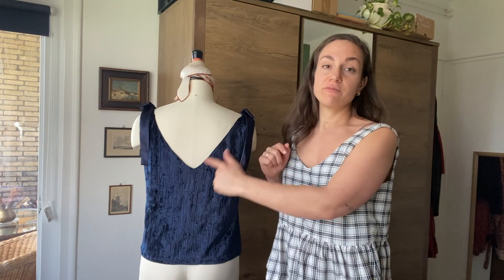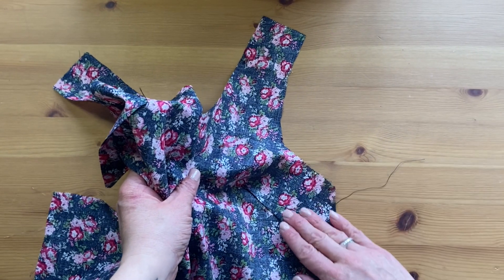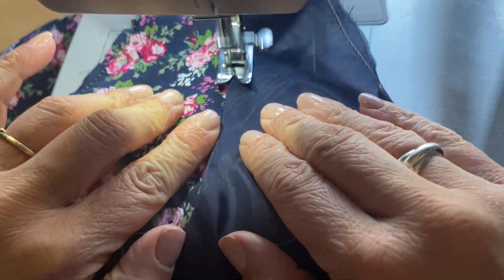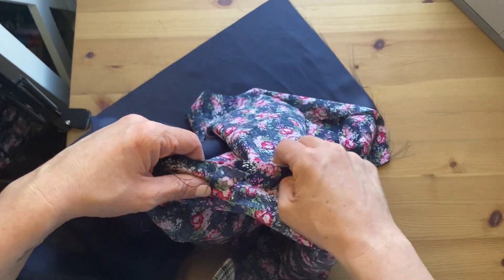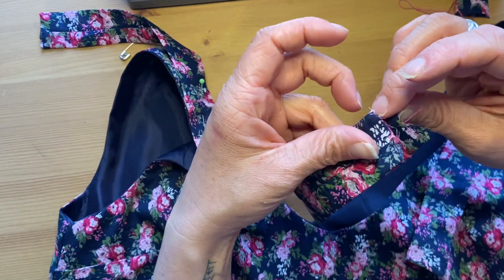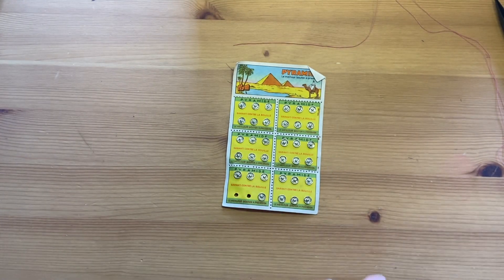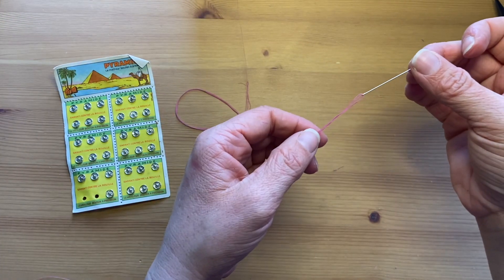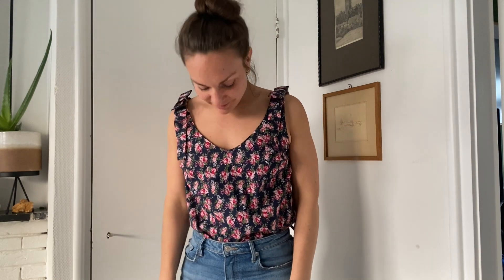The Cecilia Tank Sew Along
Introducing "The Cecilia Tank" pattern – your wardrobe essential. This easy to wear tank was designed for your capsule wardrobe.  This pattern is designed to will grow along with your wardrobe.

This garment is fully lined with a floating lining and has two bust darts at the side seam.

Bows at the shoulder seam is non-functional and can be removed.

Pattern can easily be hacked to: have a bottom ruffle, be fully reversible, and even hacked into a dress.

Path to Pattern